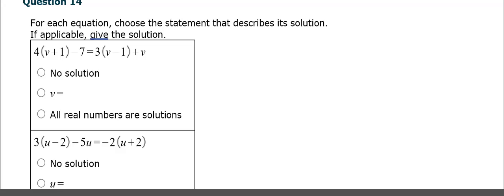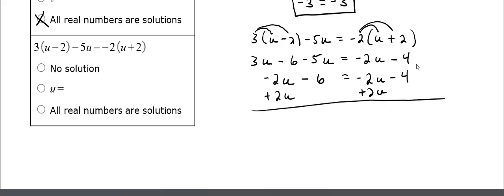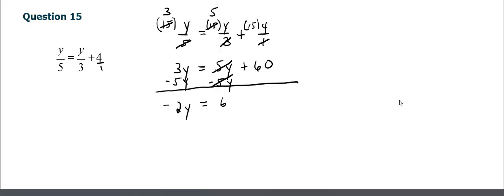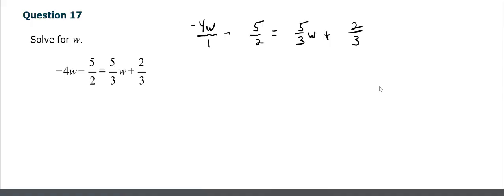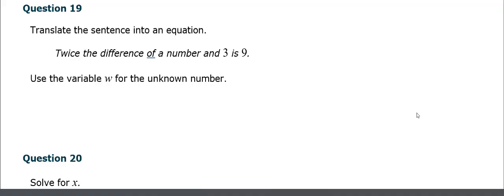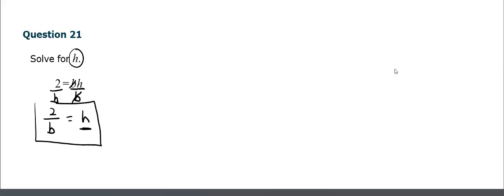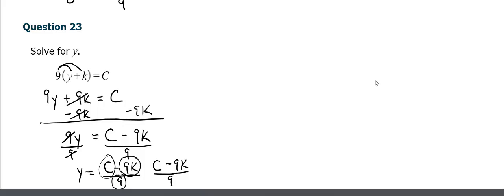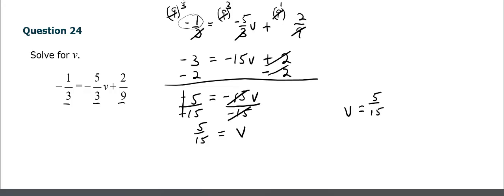Chapter 1 Part 2